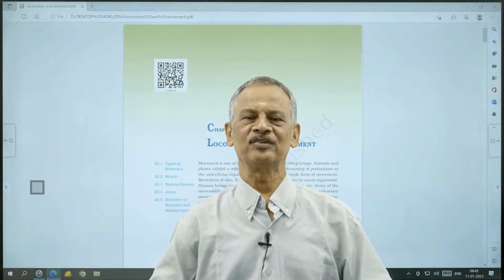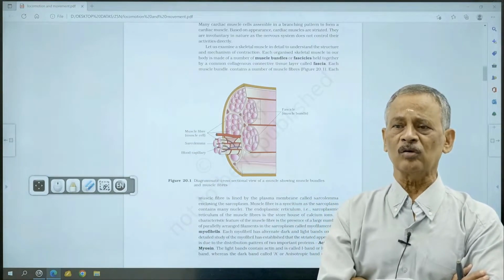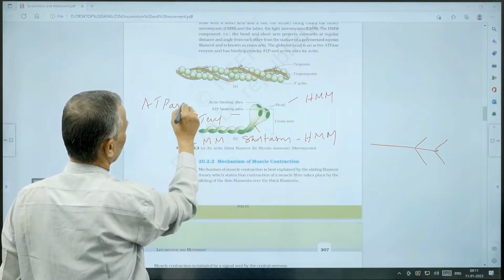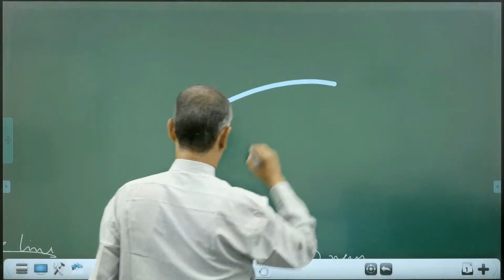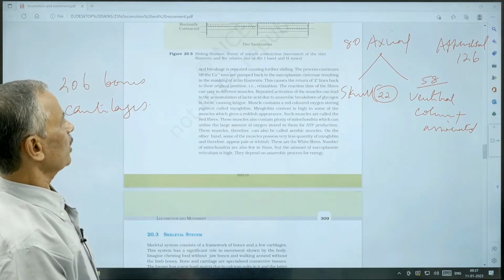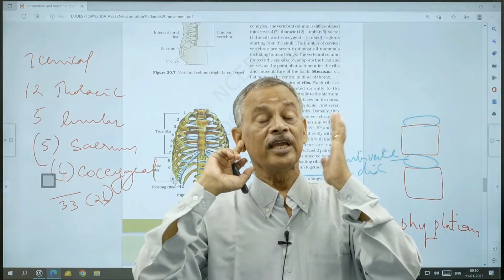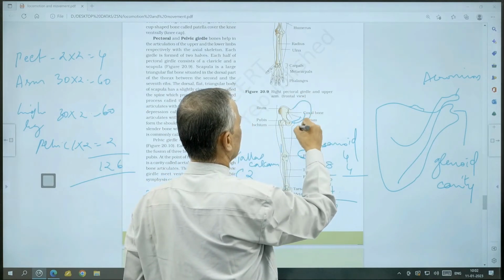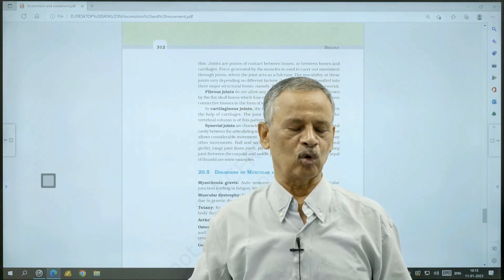ONE SHOT NCERT | NEET | CUET | XI BOARD | LOCOMOTION AND MOVEMENT